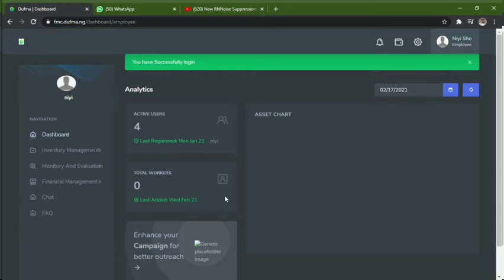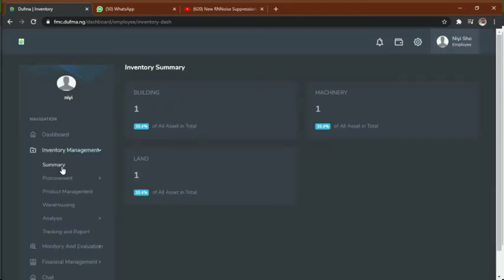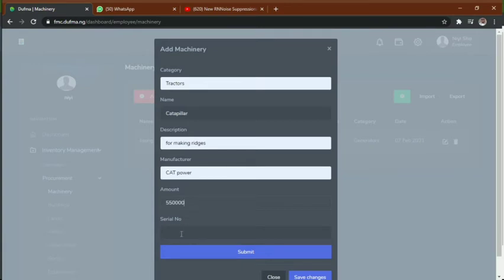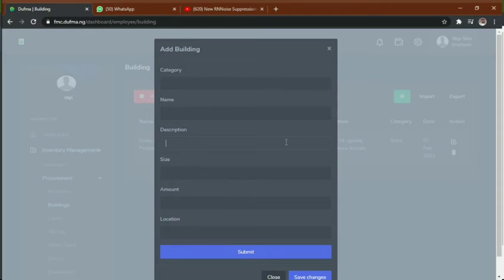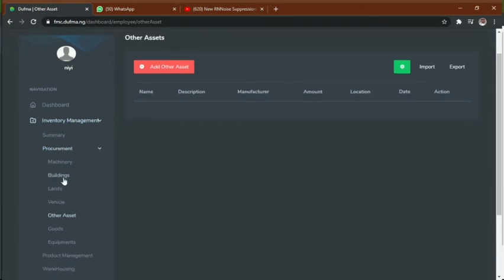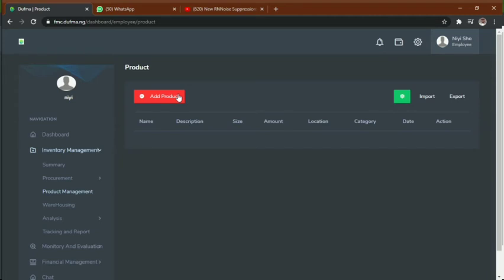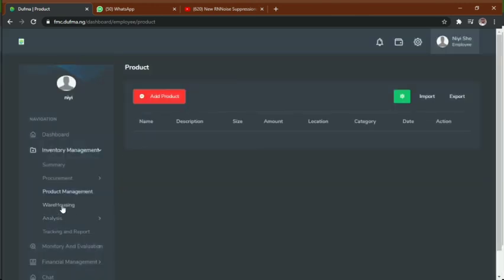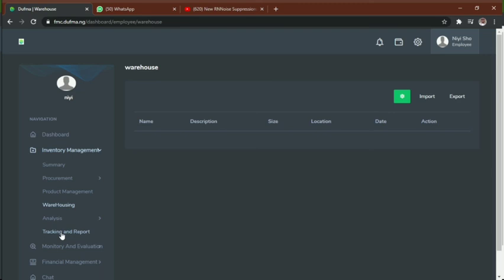Episode 2: DUFMA ERP Farm Inventory Management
Inventory Management is the second video in a series of video highlighting the value and relevance of DUFMA ERP, a farm management software to improve productivity of Farm owners, employees, workers and investors. Via the careful documentation of the farm inventory.

Kindly leave your questions below for answers.

Thanks